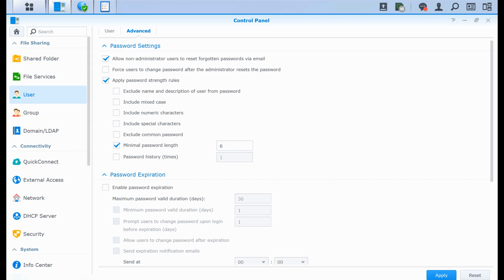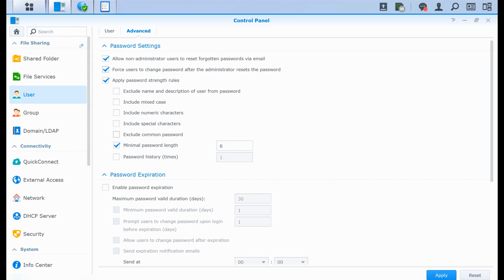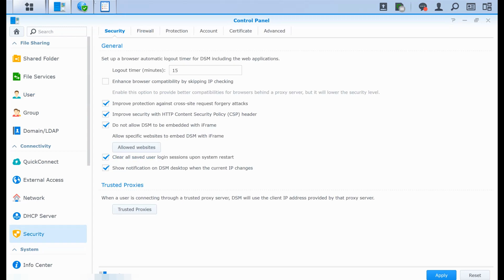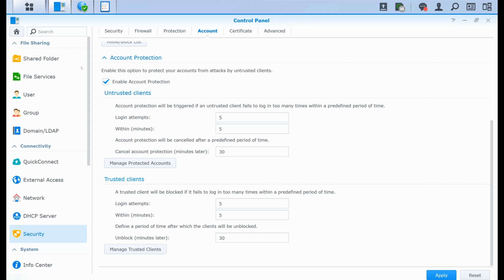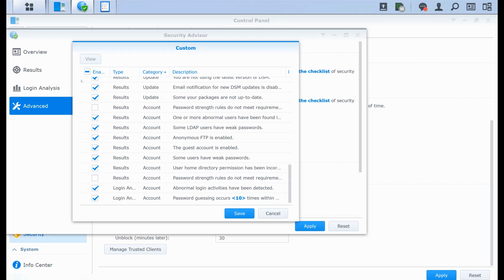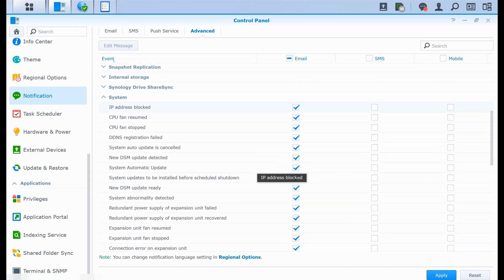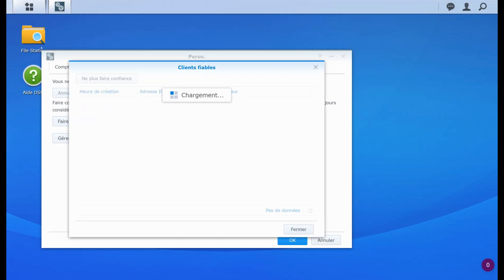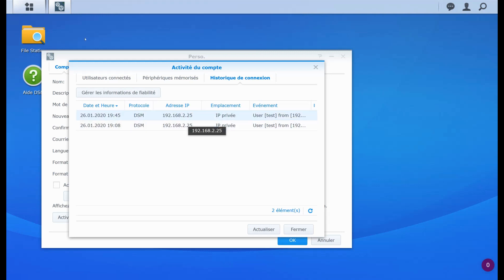02 - Synology Accounts best practices (Security)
Hello,
A little video to describe the best practices for Synology local accounts, and an explanation of all the features around it.